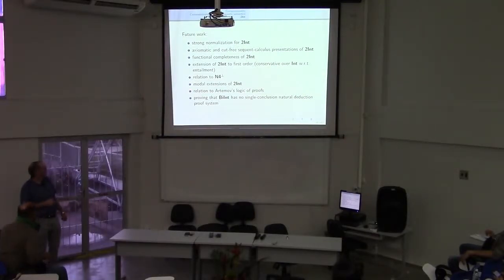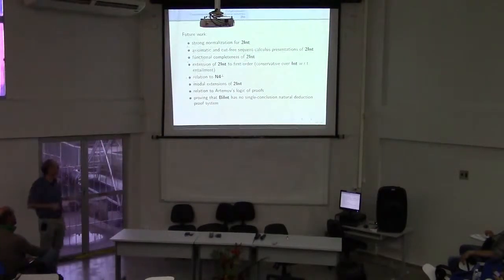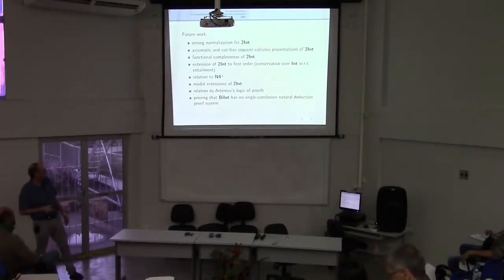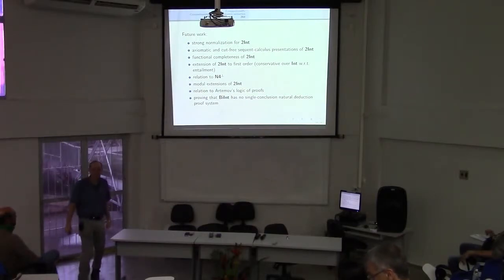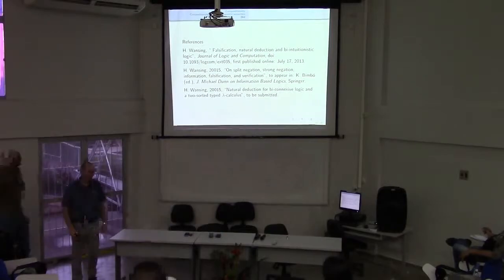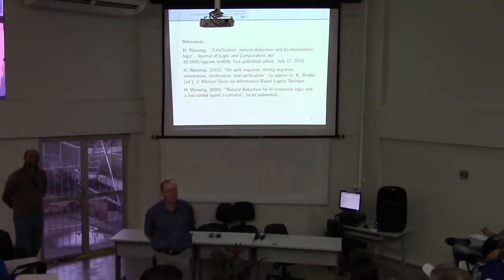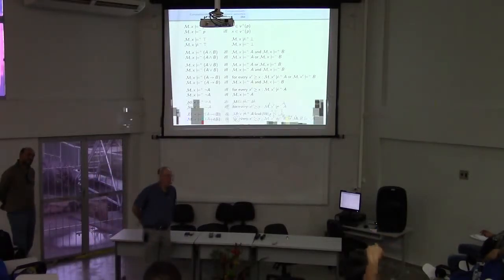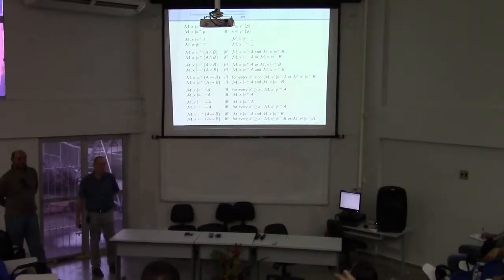Heinrich Wansing - Compositionality in Proof-Theoretic Semantics [pt.2] (2015)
Talk delivered by Heinrich Wansing at the Universidade Federal do Rio Grande do Norte, on September 03, 2015 during NAT@Logic
Part 2/2